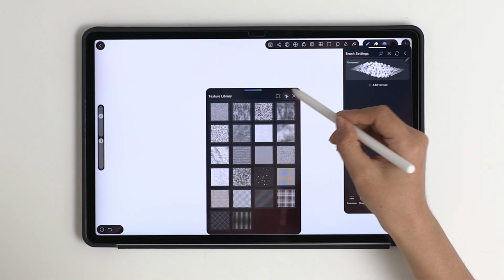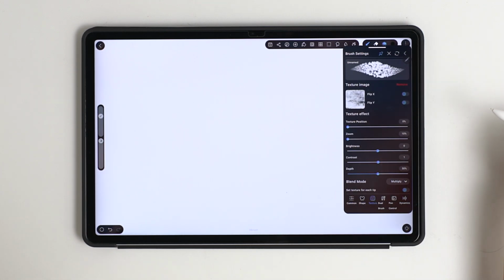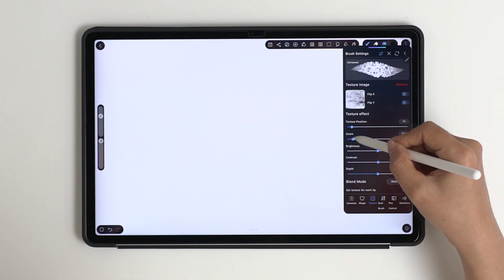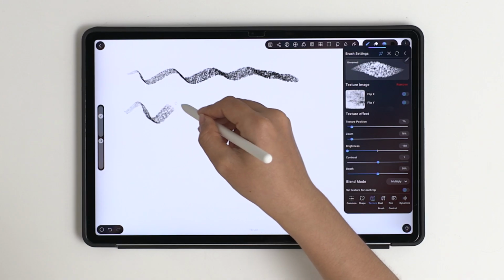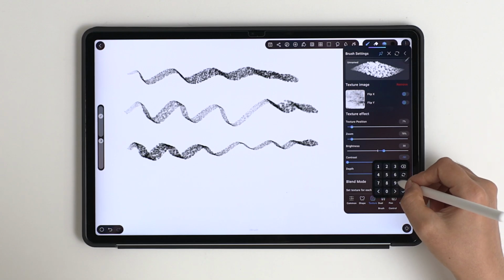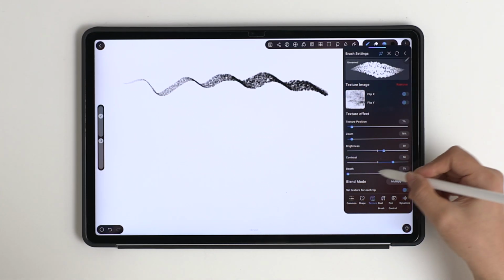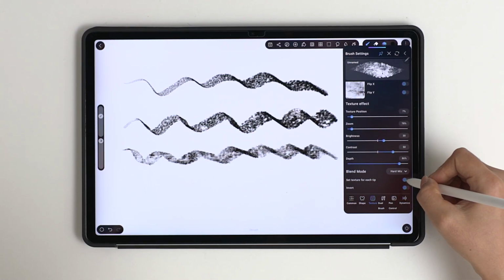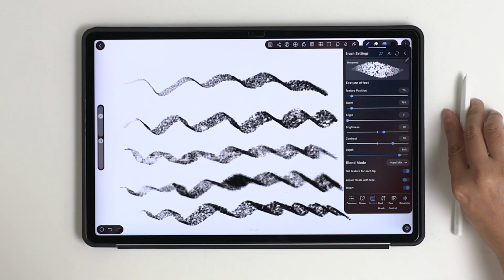How to Custom Brush in HiPaint: Texture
Make your digital art look traditional! This tutorial is all about adding depth and realism by using Textures in your HiPaint custom brushes. Learn how to create gritty, painterly, and organic strokes easily.

✅️Tips:
1. Better to save a texture image in 1:1
2. PNG or JPG both work
3. Get a high-resolution image

For a deeper understanding of brush shape and texture creation, we recommend watching this helpful video by @MimimooIllustration (Parts 2 to 4). It’s a great reference for artists who want to explore more brush-making techniques.

See you next~~~